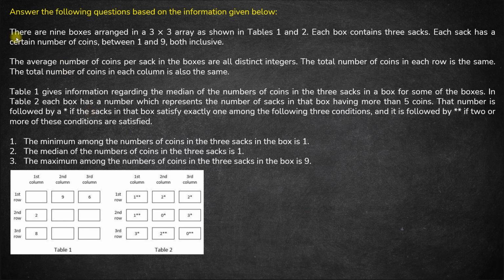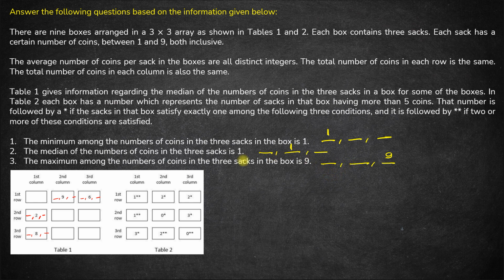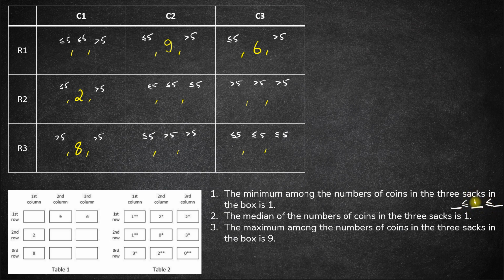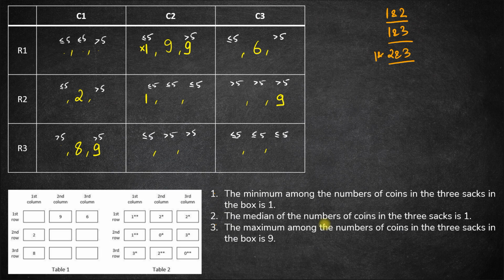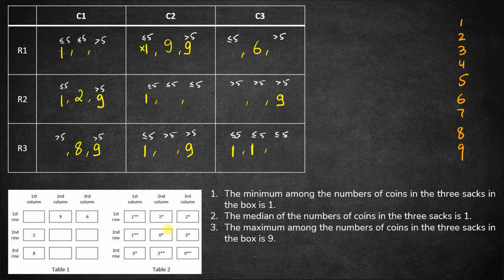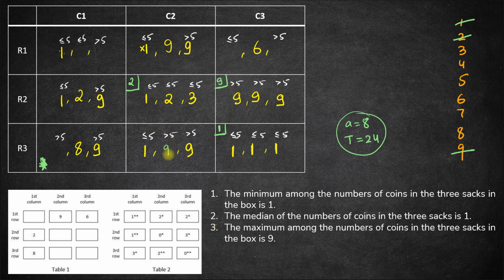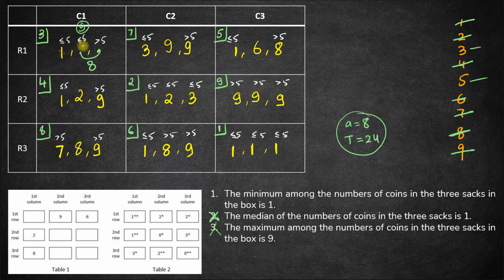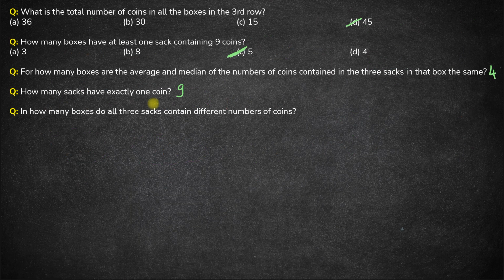Sacks and Boxes CAT 2023 Slot 2 LRDI Solution | PYQs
Topic-wise Preparation

Join Us